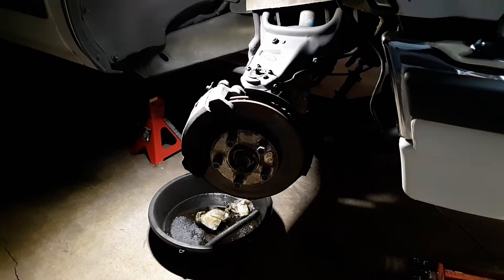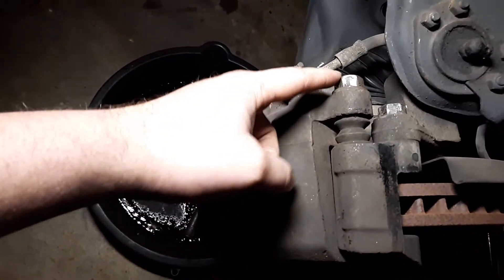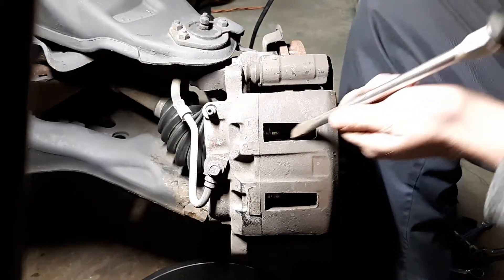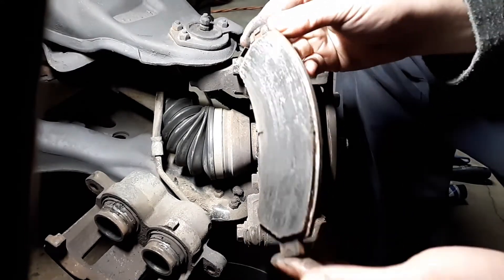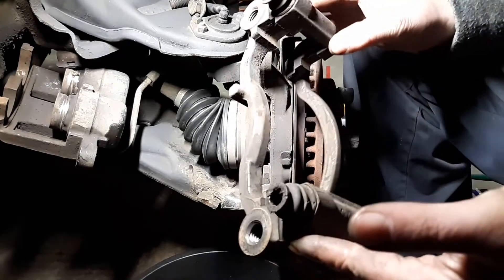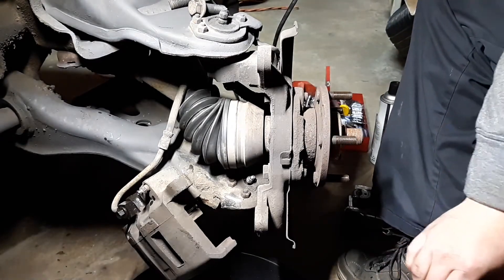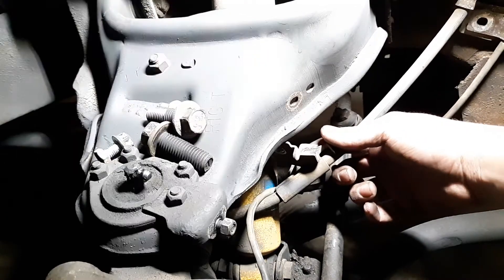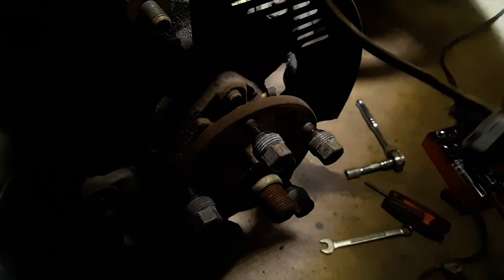Replaceing Front brakes on the 01 blazer 4×4 part 1